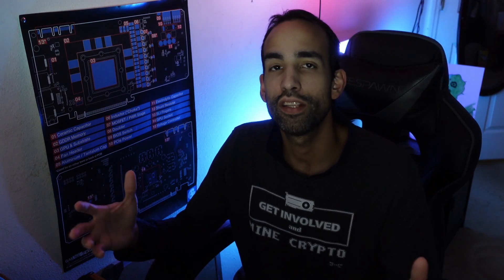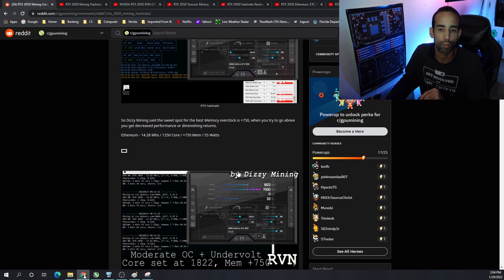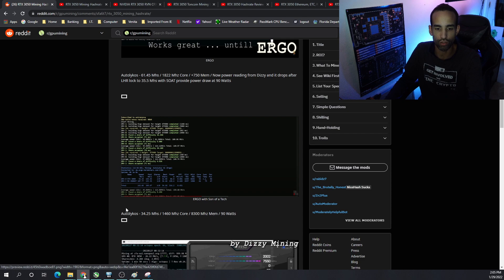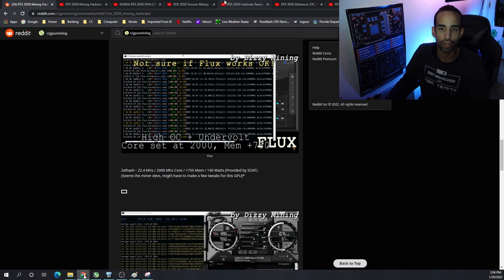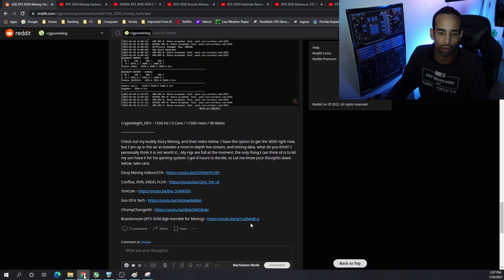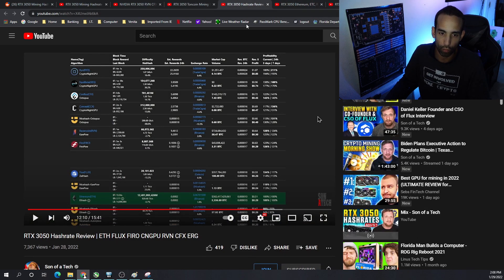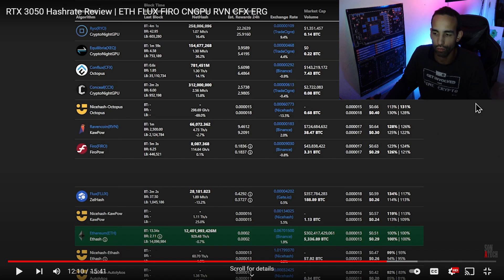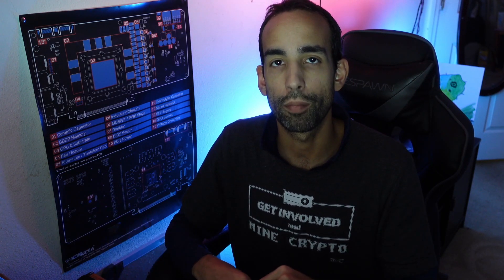RTX 3050 Crypto Mining Hashrate Summary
In today's video, we summarize all the RTX 3050 Mining hashrates provided by our fellow content creators in the space. Should you buy this card? Well watch on and use the data provided to help you make a decision. It is a decent entry-level card, definitely better than the RX 6500 XT offered by AMD. Make sure to check out the data linked in the Reddit link below, and fellow Crypto Content creators.